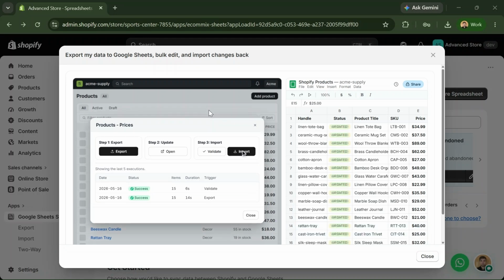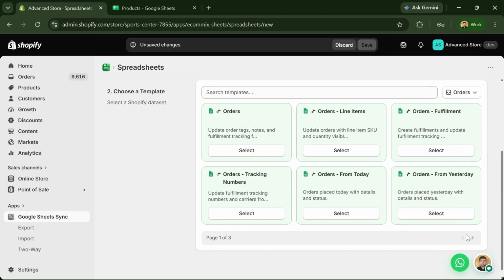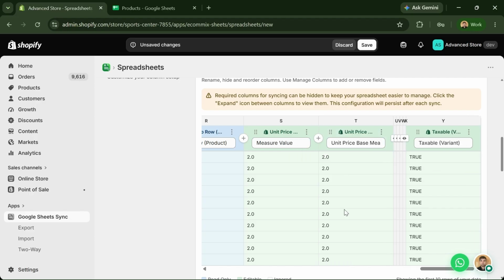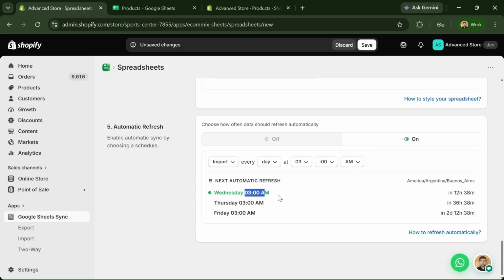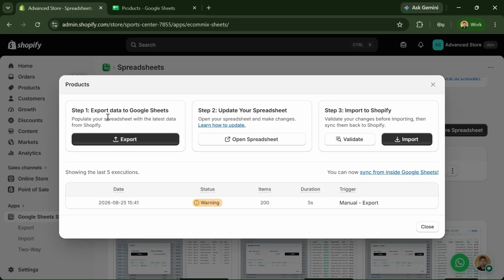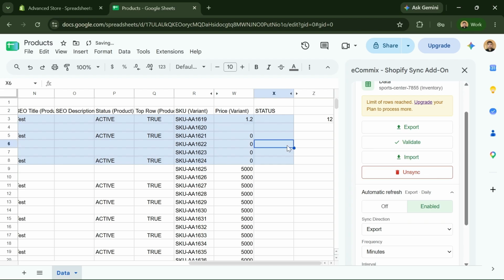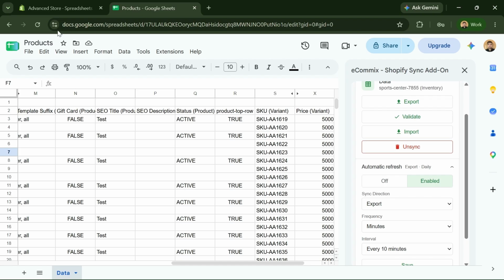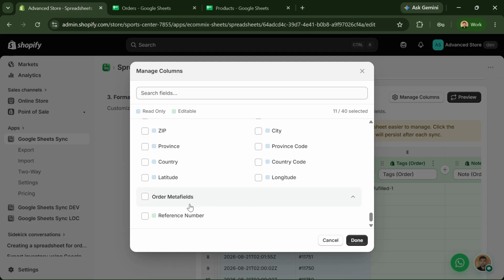How to Bulk Edit Shopify Products, Orders and Customers from Google Sheets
Update your Shopify store in bulk from a Google Sheet — products, variants, images, orders and customers — using eCommix two-way sync.

This is a full walkthrough, starting from a spreadsheet you've just configured and ending with a live store update. It covers the first export and why it matters, how the sync mechanism works, and the Google Sheets add-on that lets you run everything without leaving your spreadsheet. Then the actual work: editing and creating products, variants and images, adding tracking numbers in bulk to orders, and updating customer profiles and tags.

THE BASIC RULES
• Export first — it builds the structure the import depends on
• Edit the values, not the structure: don't rename headers, delete the Id column, or insert columns between existing ones
• An Id filled in means update, an Id left empty means create, a cleared field means delete
• Validate before importing — it's a dry run showing exactly what will happen before anything reaches your store

Watch this video to see different examples on how to update, created, and delete product, variants, and images

WHAT EACH TYPE SUPPORTS
Products — create, update and delete, across products, variants and images
Orders — update only. Tags, note, email, phone, shipping address and fulfillment tracking. Line items and totals are read-only
Customers — create, update and delete on profile fields, tags, consent and the default address

Chapters

00:00 The bulk editing problem
00:21 How two-way sync works
01:12 Create from a two-way template
02:15 Configure a spreadsheet from scratch
03:01 Picking your fields and columns
06:36 Destination, styling and automatic refresh
08:41 Reading the exported sheet
09:53 Row colors and the Status column
10:43 Validate, then Import
12:07 Editing from the Google Sheets add-on
16:29 Two-way sync for Orders and 3PL tracking

The Google Sheets add-on puts Export, Validate and Import in a sidebar inside your spreadsheet, so day-to-day work never requires opening the Shopify admin.